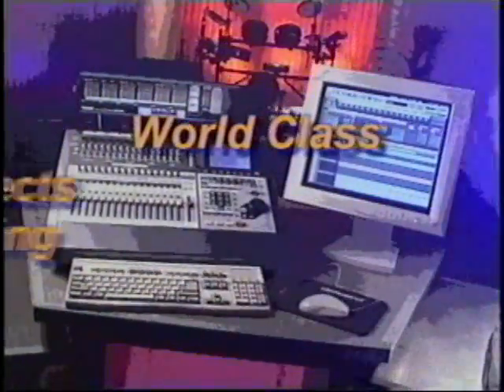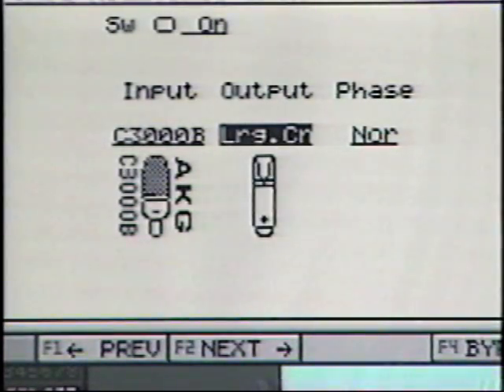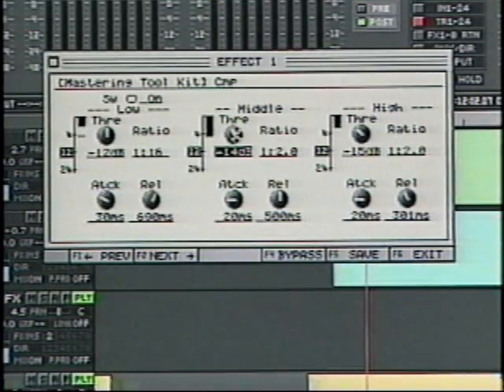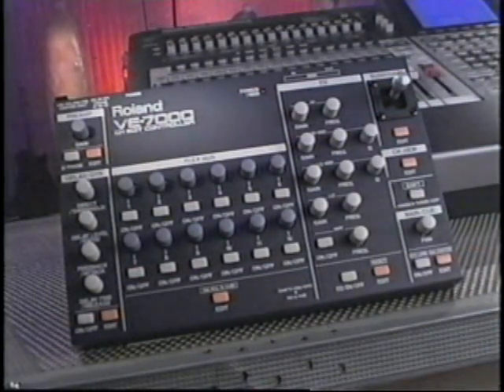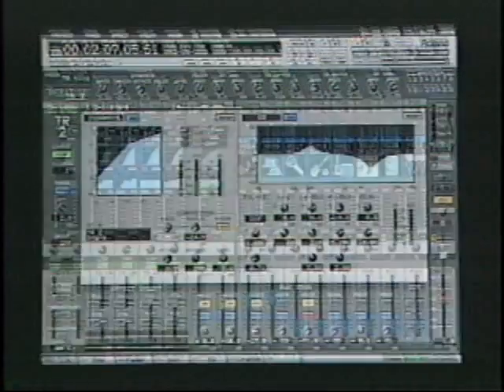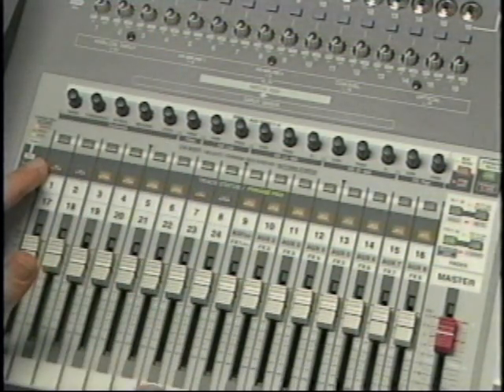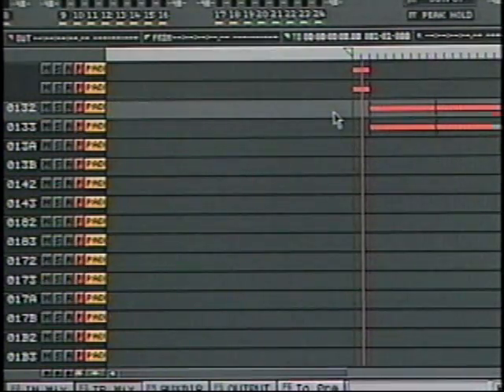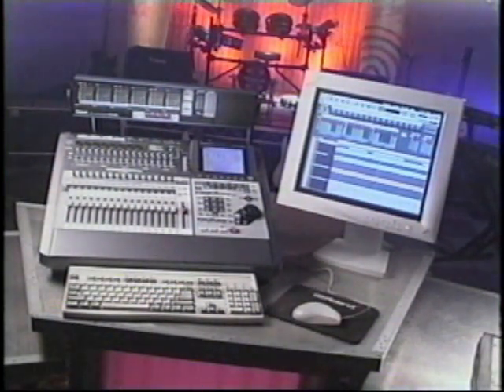2002 Roland VS-2480 Workstation Demo Video Part 2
Second part of a 2002 VHS tape demonstrating the Roland VS-2480